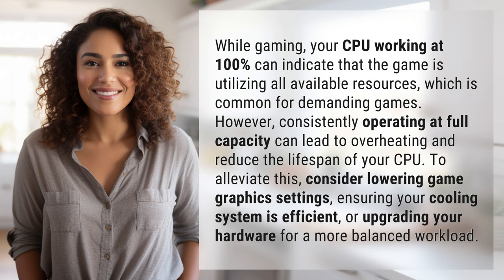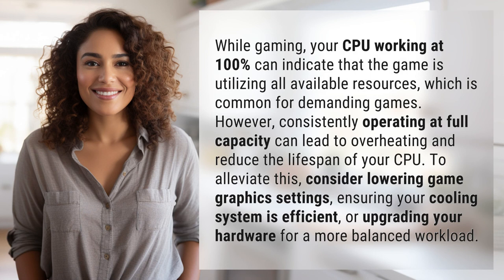Should my CPU be at 100 while gaming?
Is Your CPU at 100% While Gaming Normal? 👉 CPU at 100%? 👉 Learn why your CPU may be running at 100% while gaming and how to prevent overheating and prolong the life of your hardware.

Laura S. Harris (2024, March 26.) Should my CPU be at 100 while gaming?
    🌐 AskAbout.video